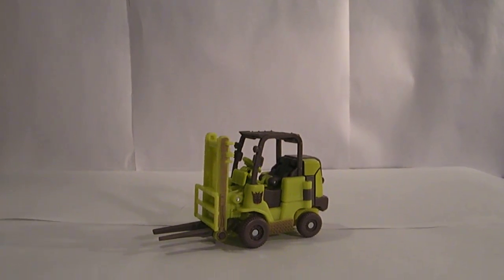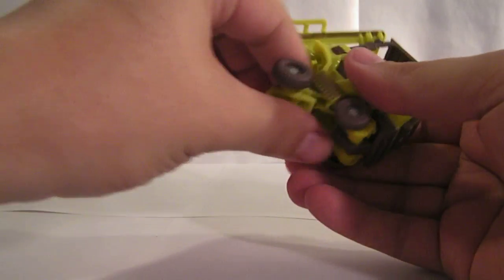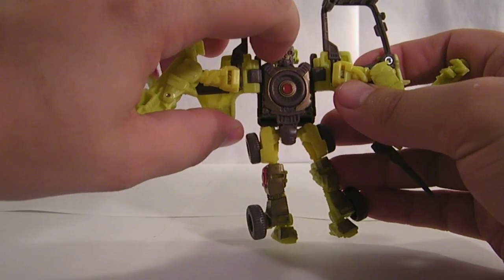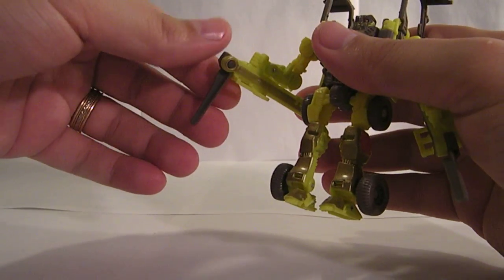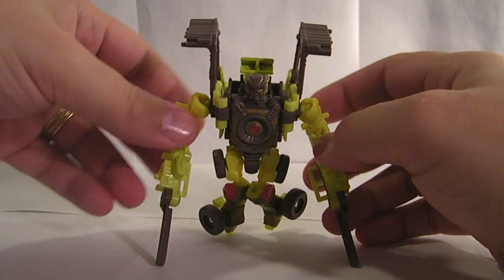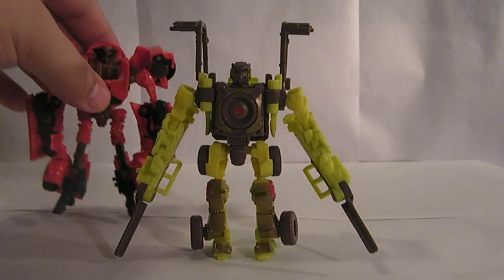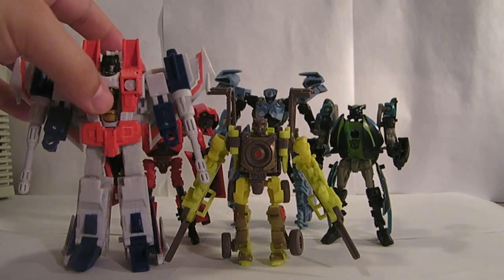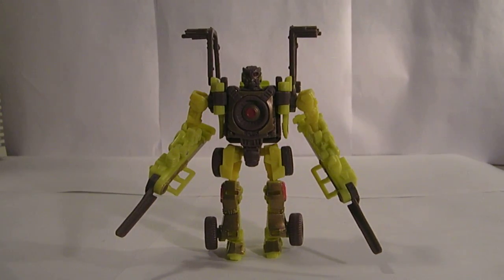Transformers 2 Revenge of the Fallen Dirt Boss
MY review of ROTF Dirt Boss, in HD!